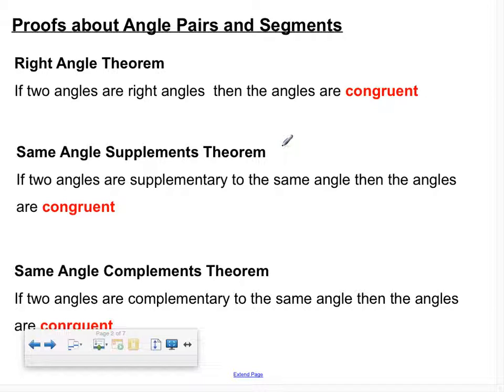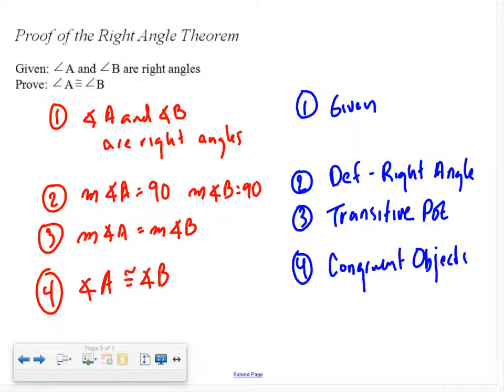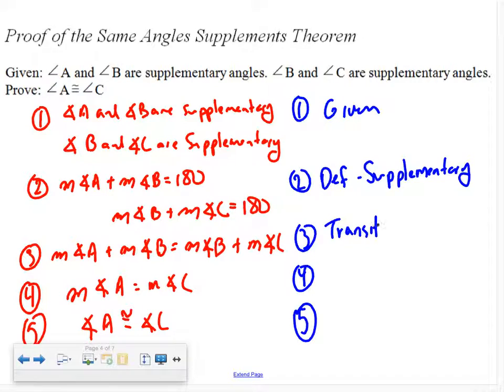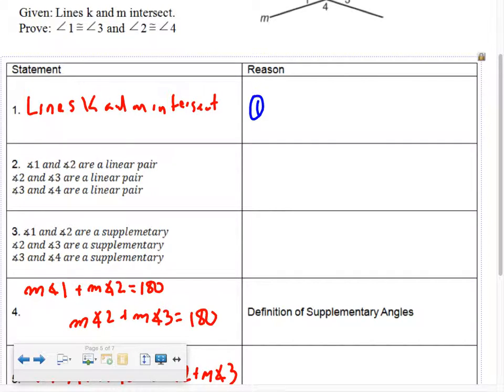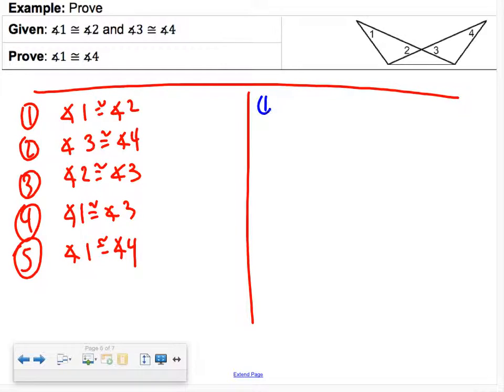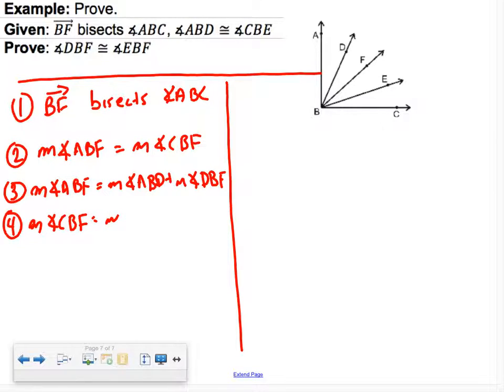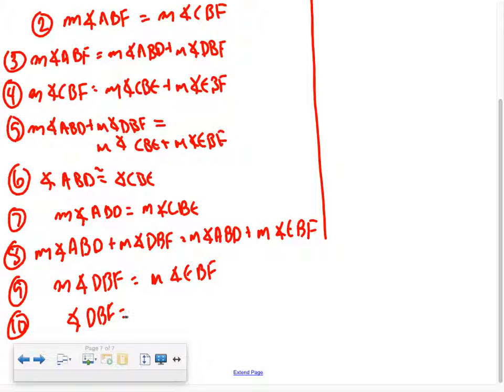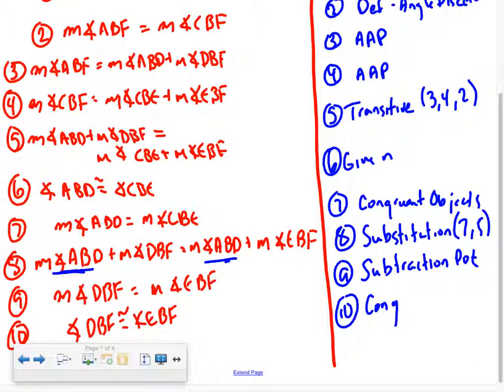Proofs About Angle Pairs and Segments